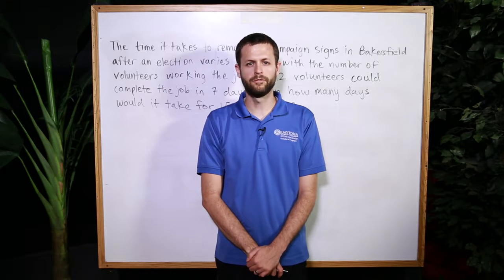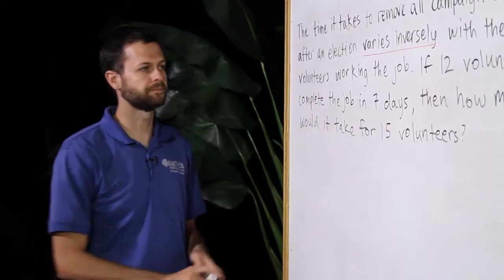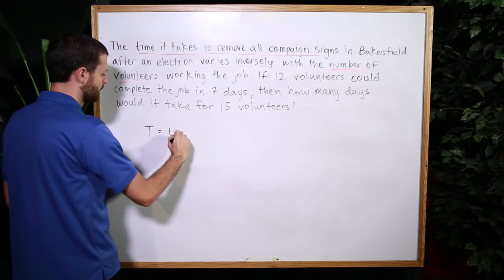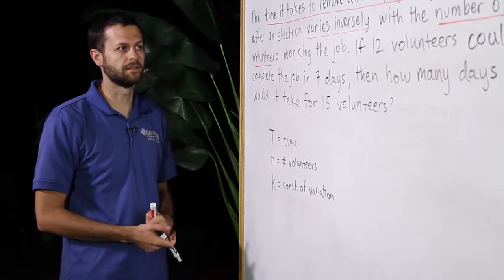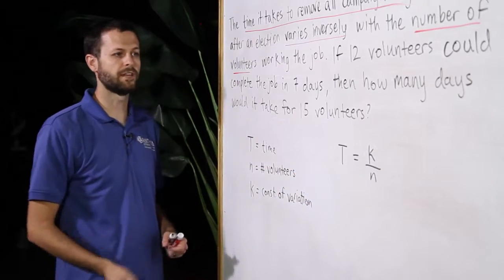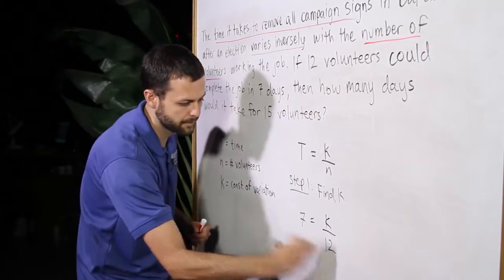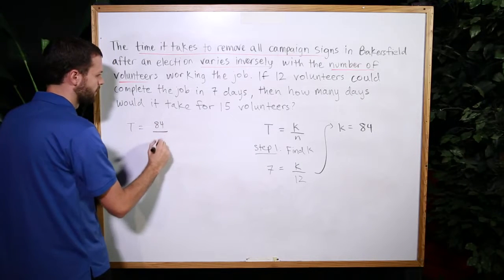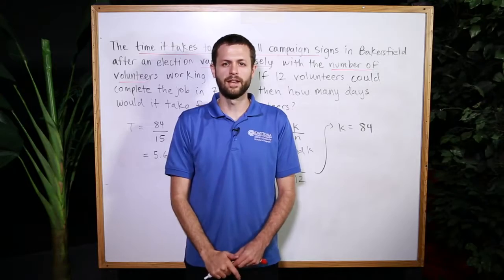Solving an Inverse Variation Application